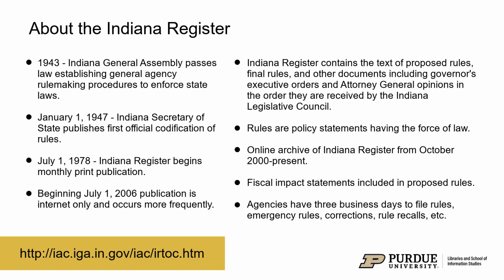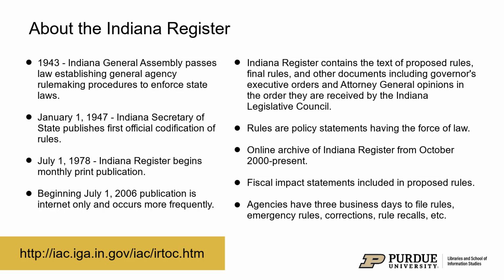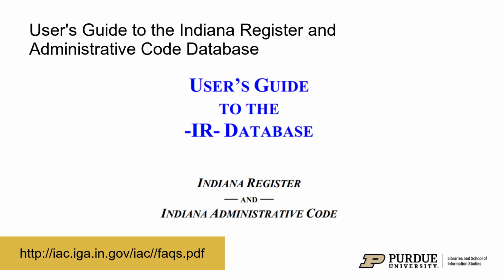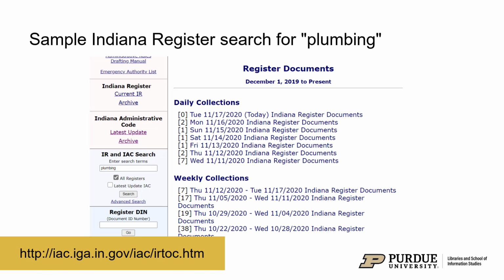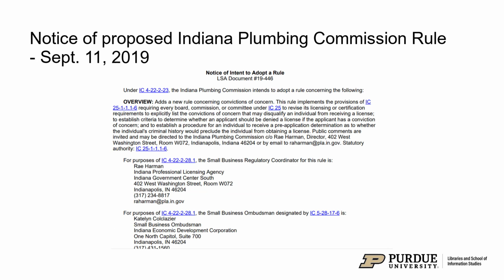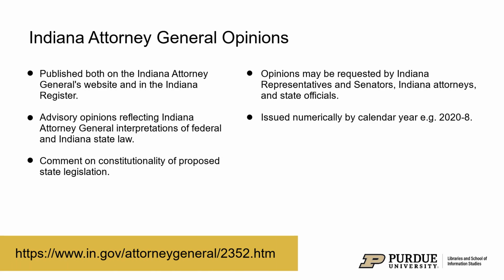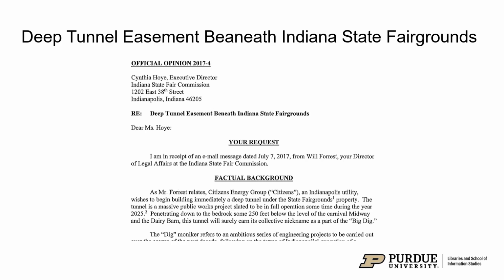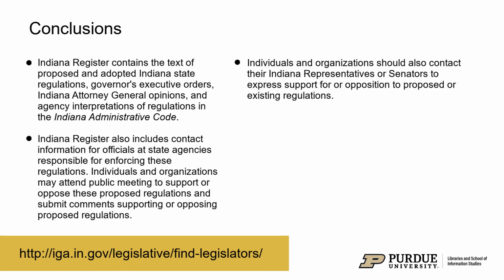Using the Indiana Register for Indiana State Residential Regulatory Research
Professor Bert Chapman talks about using the Indiana Register for Indiana State Residential Regulatory Research.